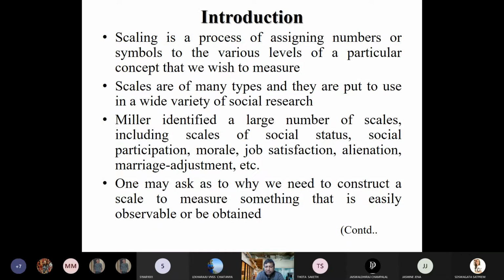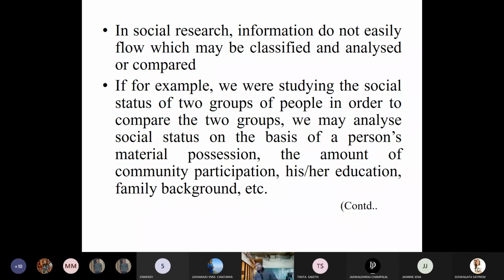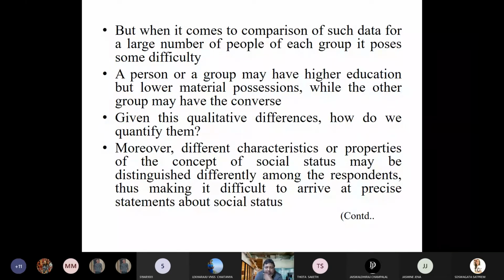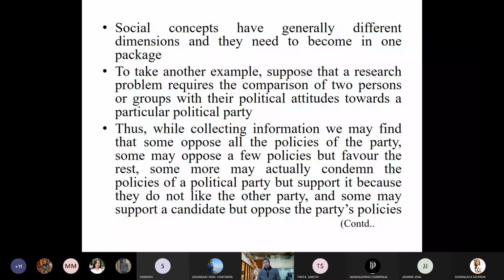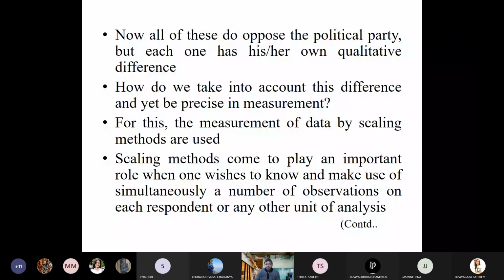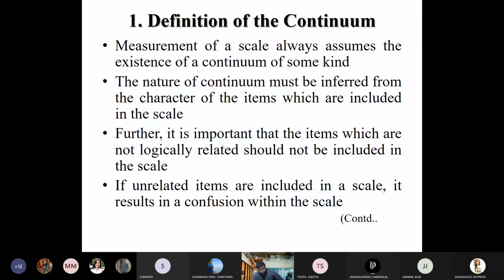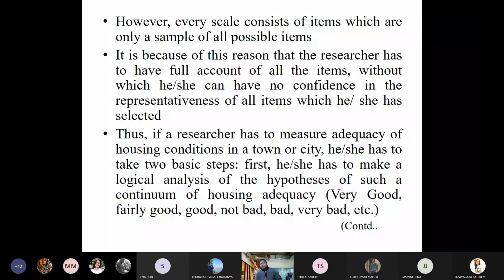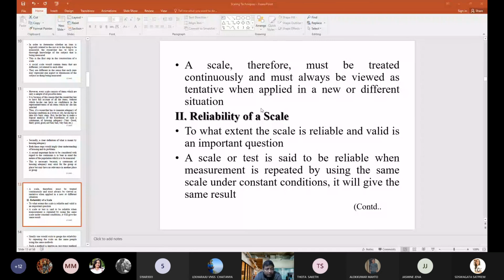Research Methodology in Social Sciences | Scaling Technique (1/2)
Research Methodology in Social Sciences is one of the expertise areas of Dr. Nihar Ranjan Mishra. With his fieldwork experience in the tribal areas of Andhra Pradesh and Odisha, he understood, implemented, reported and published many findings using the methods and methodologies which form the base for a research.

In this video, Dr. Nihar continues discusses:
1. Introduction
2. General problems in scaling
3. Continuum